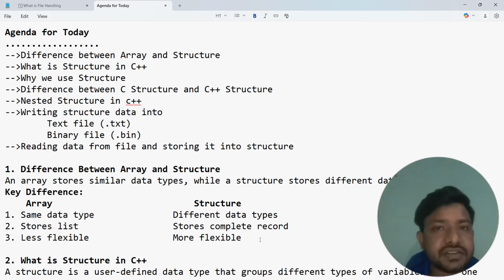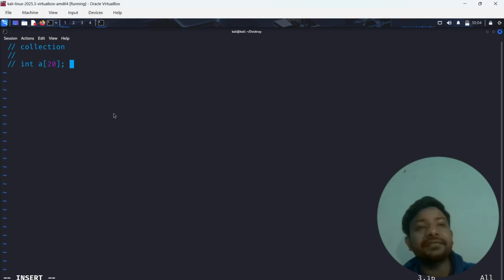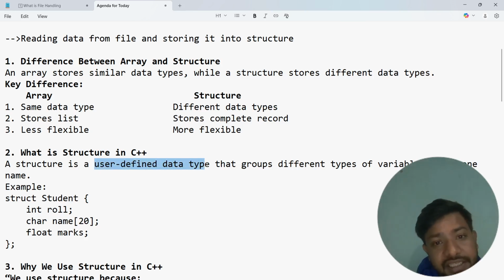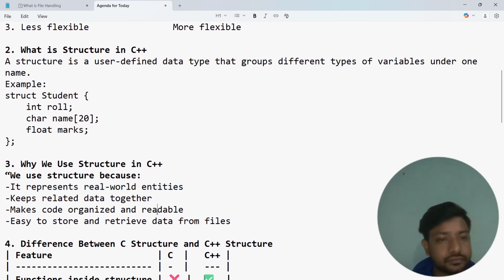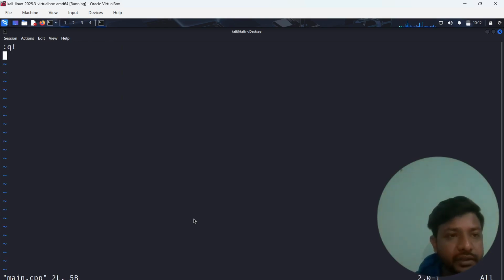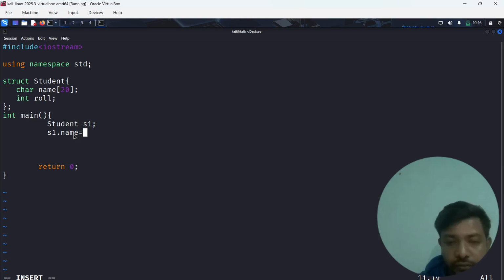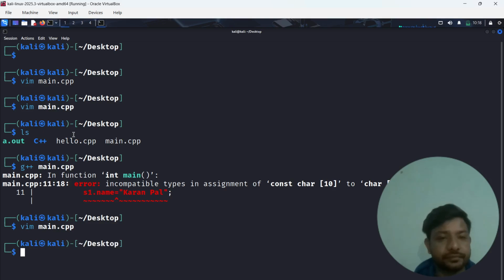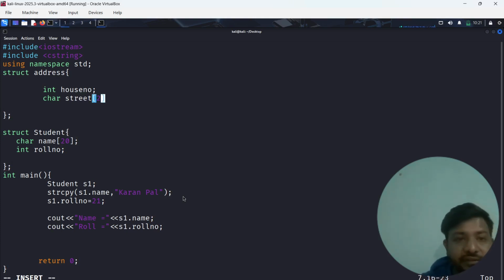Structure in C++ Explained from Zero to Hero |Array vs Structure| Real Examples| by DINESH PAL YT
Master Structures in C++ from Scratch!
In this video, we explain Structure in C++ step by step, starting from basic concepts and moving to real-world file handling examples.

Whether you are a beginner, college student, or interview candidate, this video will clear all your doubts about structures vs arrays, C vs C++ structures, and how to store structure data in files.

✅ Difference between Array and Structure
✅ What is Structure in C++
✅ Why we use Structure
✅ Difference between C Structure and C++ Structure
✅ Nested Structure in C++
✅ Writing structure data into Text file (.txt)
✅ Reading data from file and storing it into Structure

C++ Beginners

Engineering & BCA / MCA Students

Interview Preparation

Anyone learning File Handling in C++

array vs structure in c++
structure file handling in c++
read write structure in file c++
difference between c and c++ structure
c++ structure tutorial
file handling using structure
structure in c++ for beginners
c++ programming